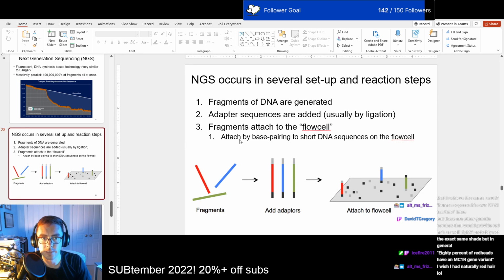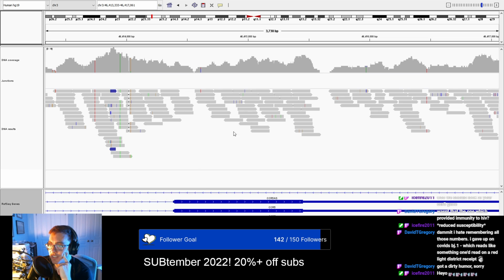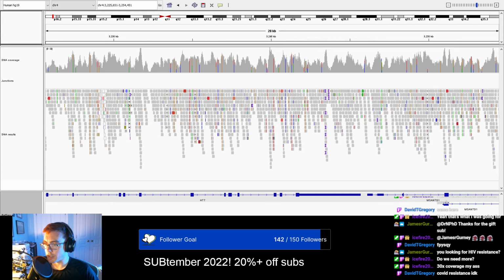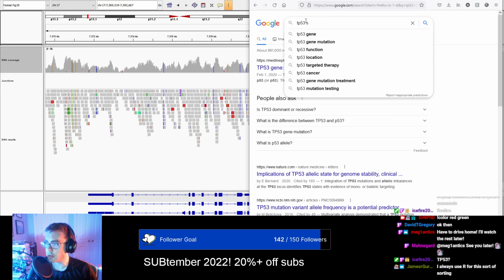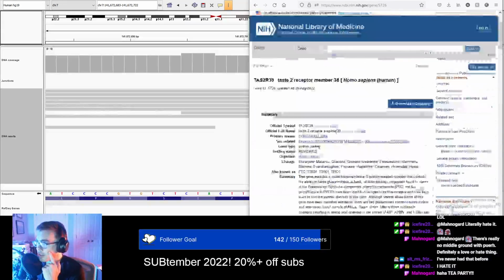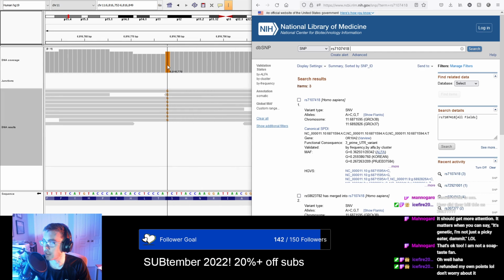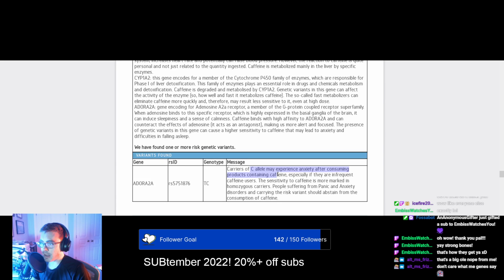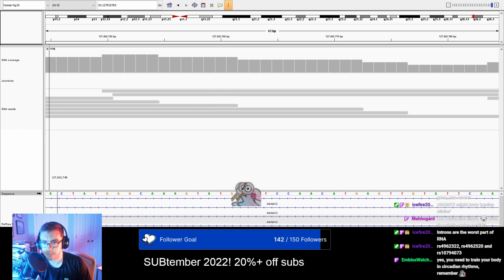September 14th, 2022 | SNPs, Genomes, & Sequencing | DrN Sequenced his Genome - Let's Explore!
DrN got his whole genome sequenced! This week we explore his genome for the red hair gene, SNPs and a brief explanation of how sequencing works.

to get notifications for when the stream goes live.

This is the VOD archive for Dr. N’s streams! Do you like science, science fiction, and science communication? Following on twitch is the best way to keep up with content, but I appreciate a subscription here on youtube as well :)